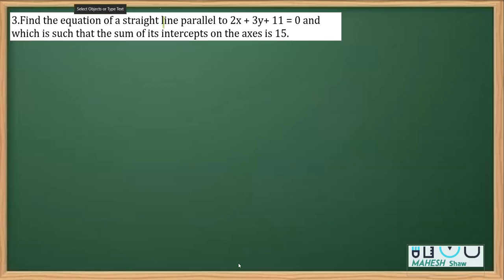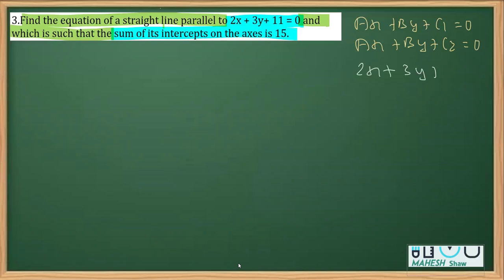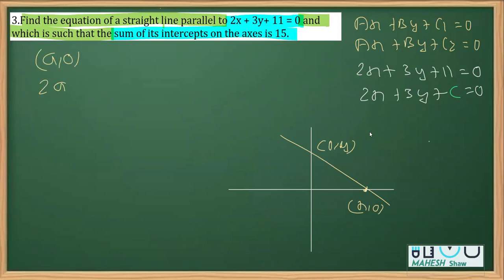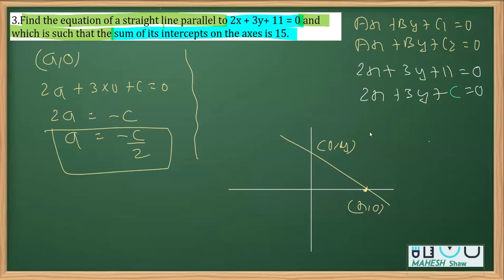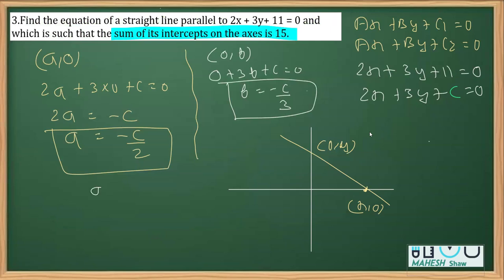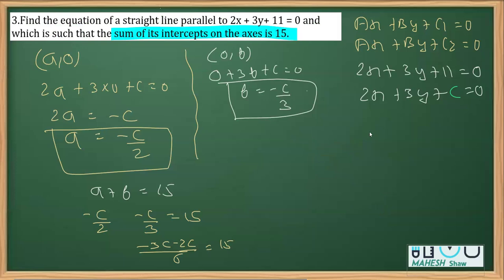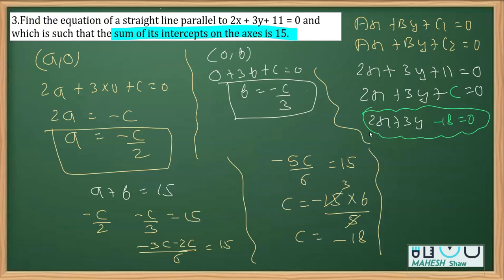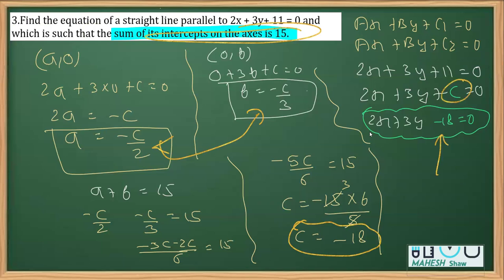STRAIGHT LINES CHAPTER 9 CLASS 11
QUESTION 3.

Find the equation of a straight line parallel to 2x + 3y+ 11 = 0 and which is such that the sum of its intercepts on the axes is 15.